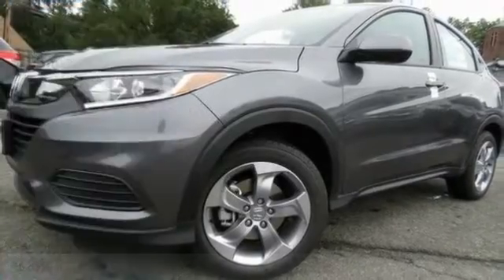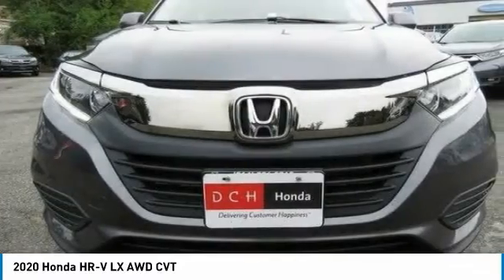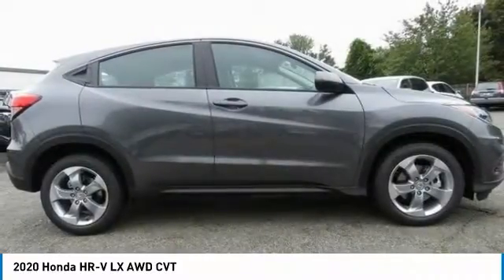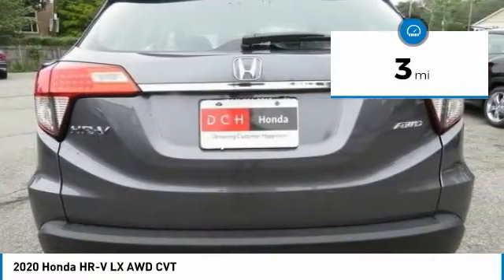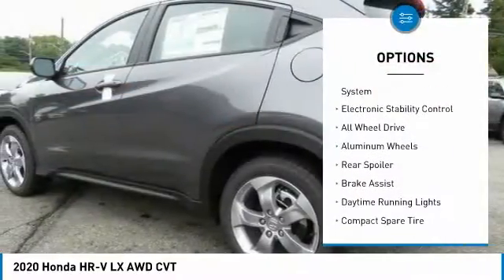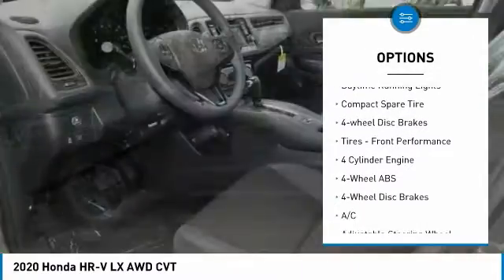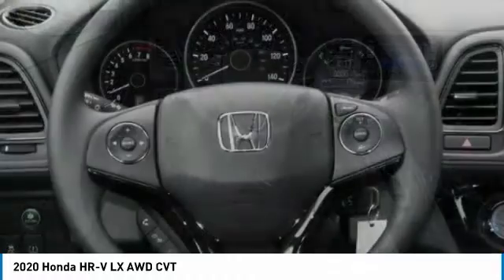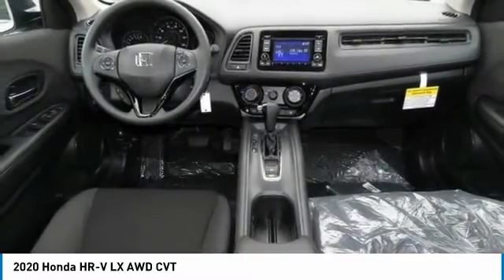2020 Honda HR-V Nanuet NY HN20Z0659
2020 Honda HR-V LX AWD CVT

Modern Steel Metallic exterior and Black interior, LX trim. Alloy Wheels, All Wheel Drive, iPod/MP3 Input, Back-Up Camera. FUEL EFFICIENT 31 MPG Hwy/27 MPG City! Warranty 5 yrs/60k Miles - Drivetrain Warranty; AND MORE! KEY FEATURES INCLUDE: All Wheel Drive, Back-Up Camera, iPod/MP3 Input. Honda LX with Modern Steel Metallic exterior and Black interior features a 4 Cylinder Engine with 141 HP at 6500 RPM*. Rear Spoiler, MP3 Player, Keyless Entry, Steering Wheel Controls, Child Safety Locks, Electronic Stability Control, Bucket Seats. BUY FROM AN AWARD WINNING DEALER: At DCH Honda of Nanuet, you'll also find a number of used Hondas and Certified Pre-Owned Hondas, plus a variety of used cars from other manufacturers too. Though we primarily serve the residents of Rockland County, New York, we're just a short drive from neighboring Westchester and Orange County New York and Bergen County, New Jersey. Horsepower calculations based on trim engine configuration. Fuel economy calculations based on original manufacturer data for trim engine configuration. Please confirm the accuracy of the included equipment by calling us prior to purchase.